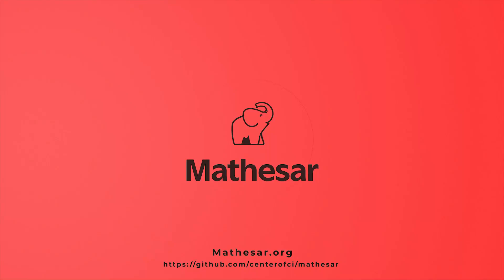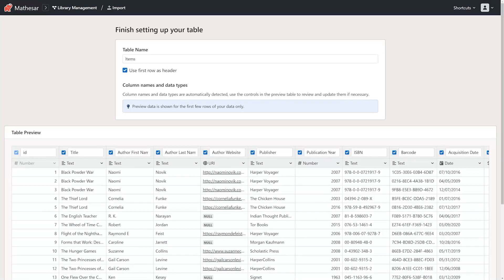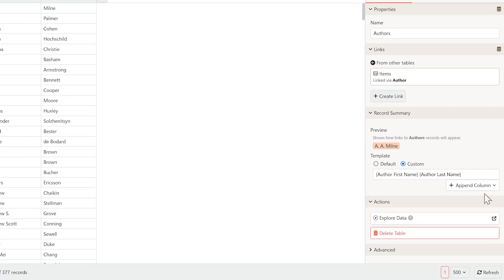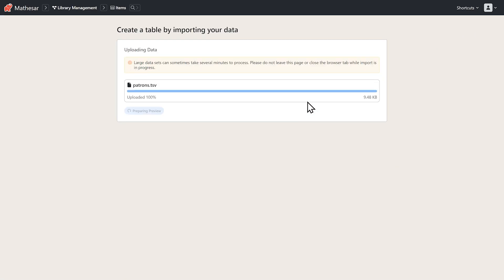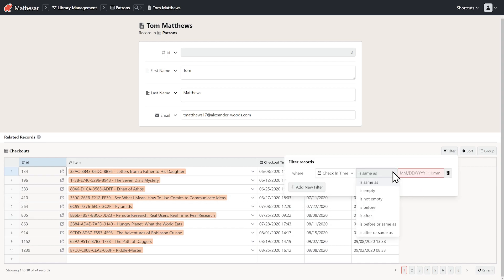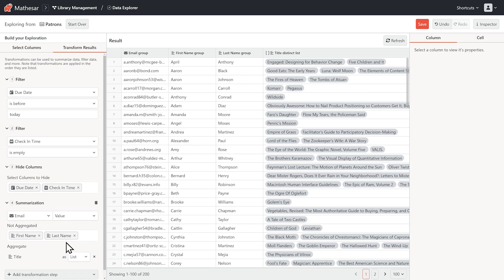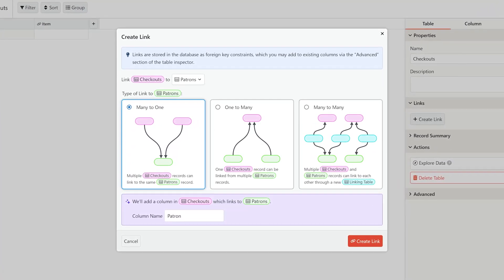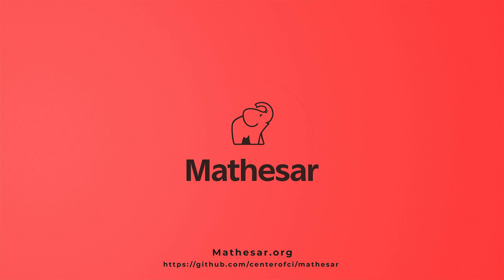Mathesar library management demo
This video is meant to showcase Mathesar's alpha release features. We show how a library can use Mathesar to manage their collection and circulation.